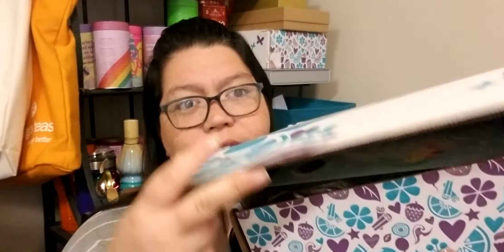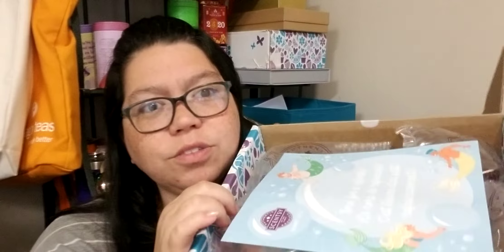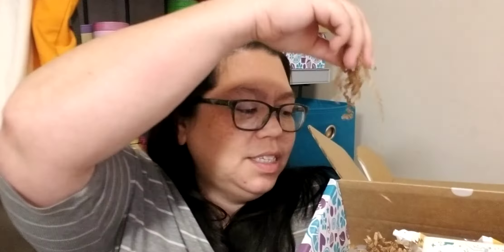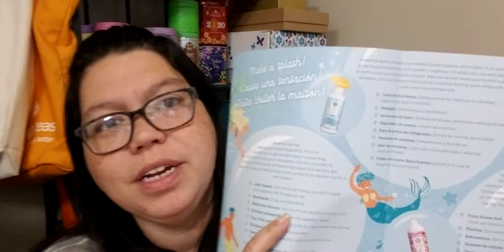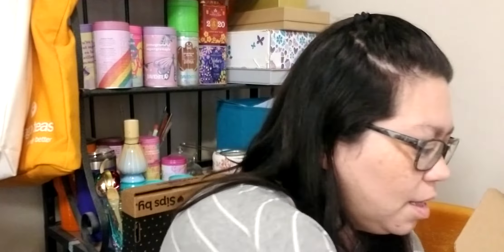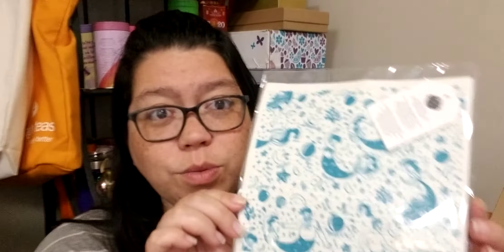March 2022 Scentsy Whiff Box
Get $15 off your first order of $50 or more at Sand Cloud

INTERESTED IN LEARNING MORE ABOUT THE SCENTSY OPPORTUNITY? FILL OUT THIS FORM